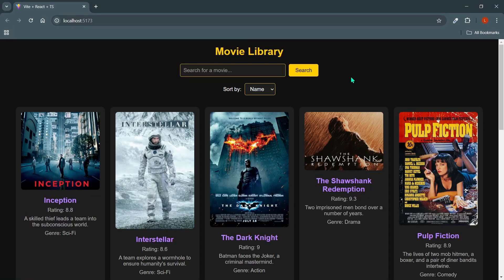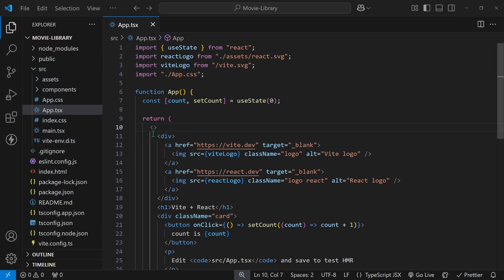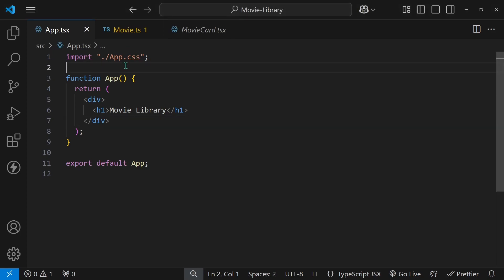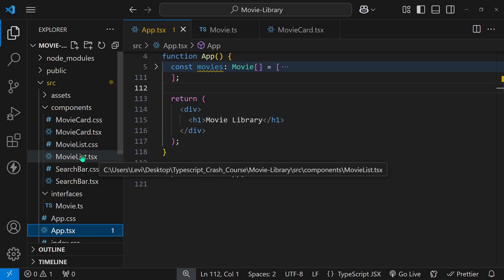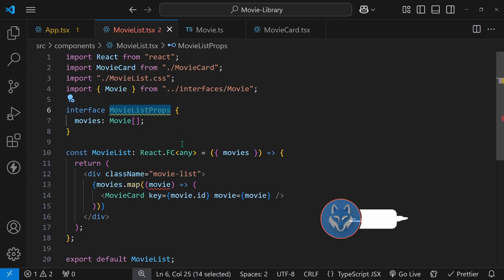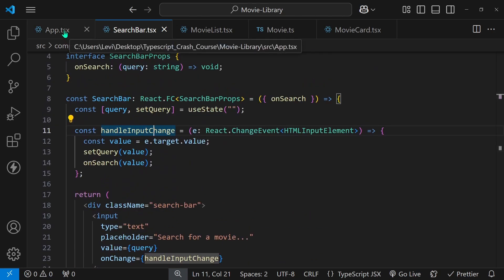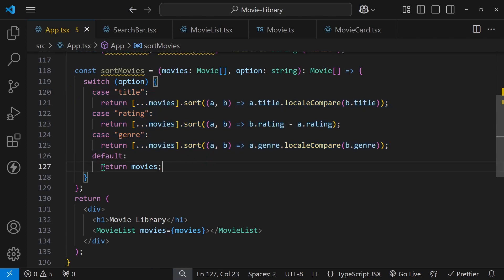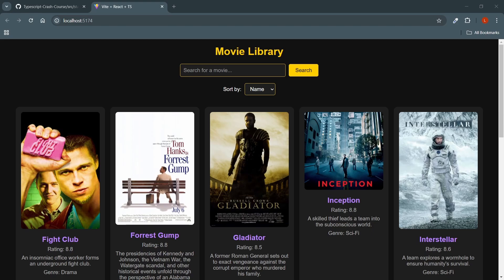Learn Typescript With React | In 20 Minutes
In this one we'll build a simple app using typescript and react.
We'll be covering basic Typescript Types, interfaces, HTML specific types, and FC Components.

Timestamps:
0:00 What are we working on?
0:30 What is Typescript?
1:15 Starting Files & Project Setup
3:15 Creating Interfaces
6:30 Component Without React.FC
9:45 React.FC Component
12:00 Functions In Interfaces & Event Types
15:00 UseState Types
16:20 Parameter & Function Types
17:30 Finishing Up The Project
19:20 Thanks For Watching!

GitHub (Access all our projects)
Twitter (Follow us for updates)